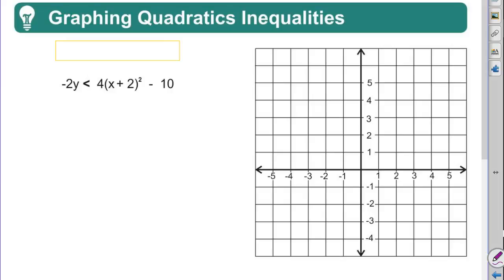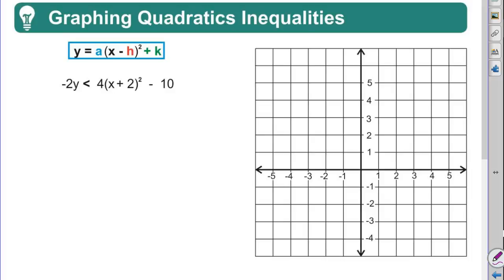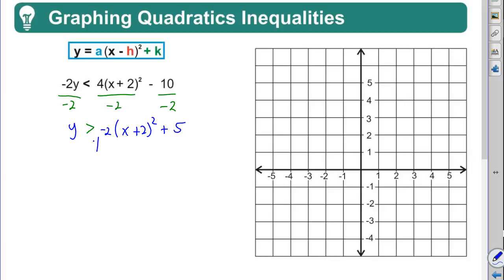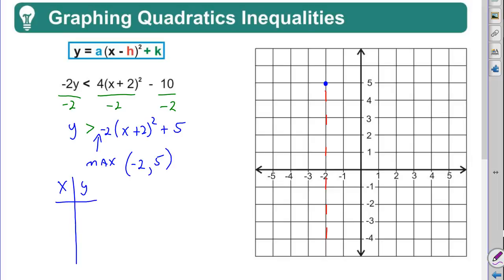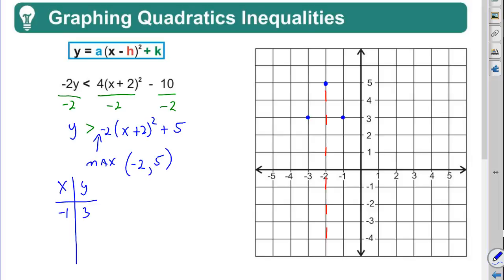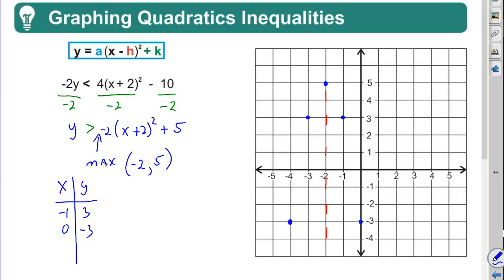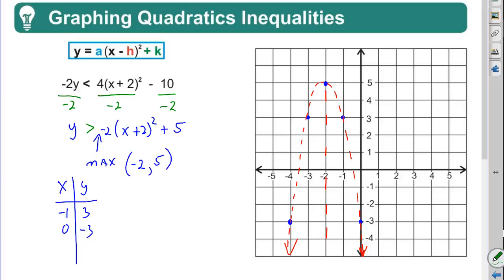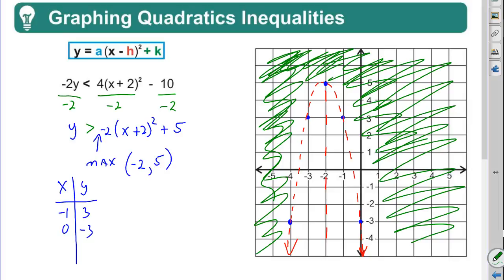Algebra 2 Chapter 6 Quick Review: Graphing Quadratic Inequalities by Rick Scarfi